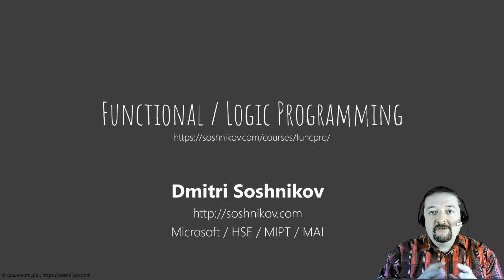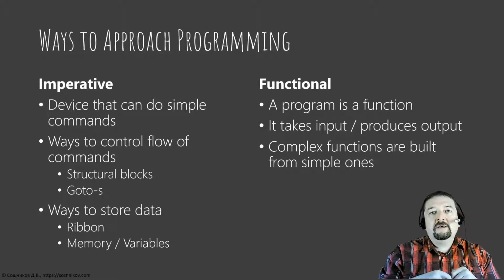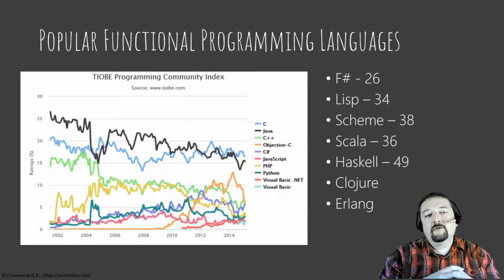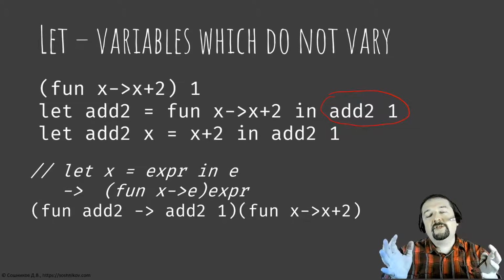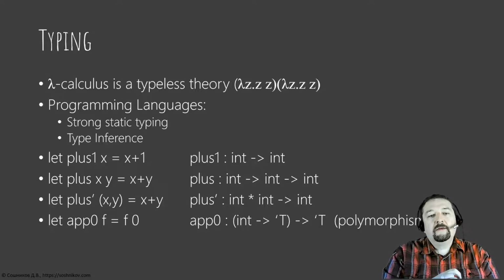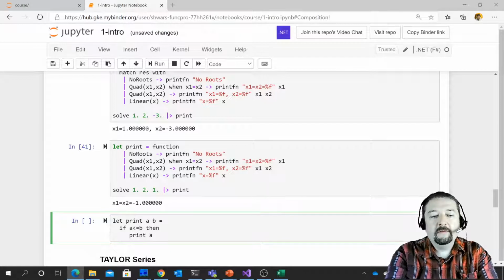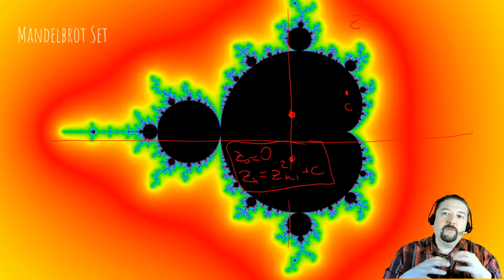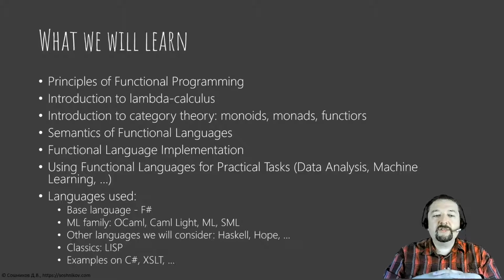Functional Programming: Lecture 1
In this lecture, I introduce the notion of functional programming, together with some basics of F# programming language and lambda-calculus. We talk about application and abstraction, two main notions of lambda-calculus, and then briefly see how basic functional language is built on top of it. We talk about recursion and abstracting it out into separate functions, and write a sample code to compute exp(x) using Taylor series, and finally draw a Mandelbrot set in a few lines of code using .NET System.Drawing API.